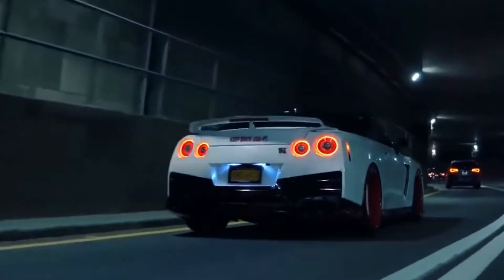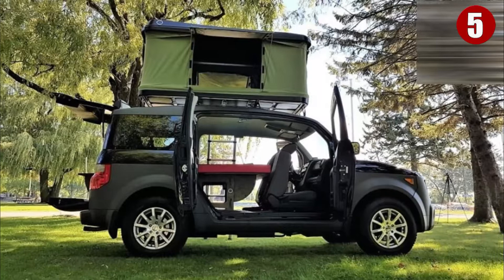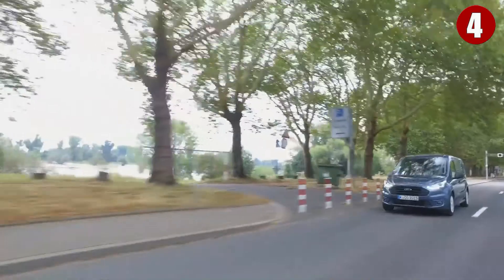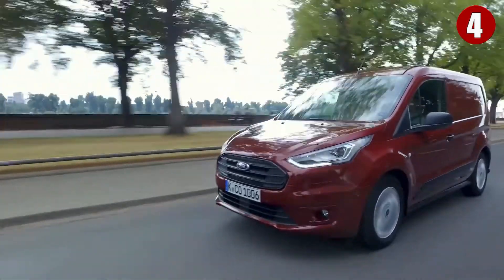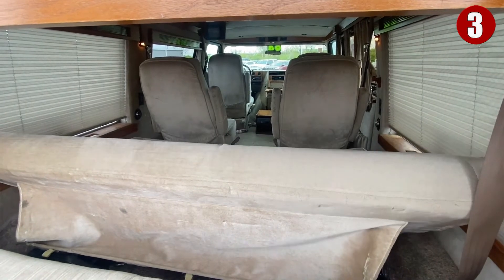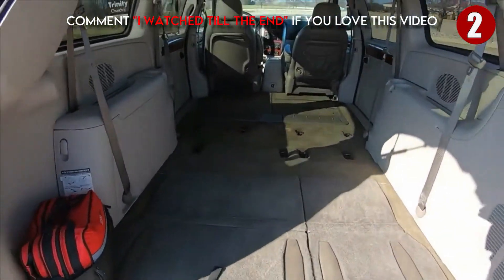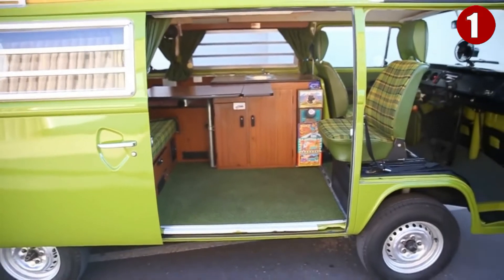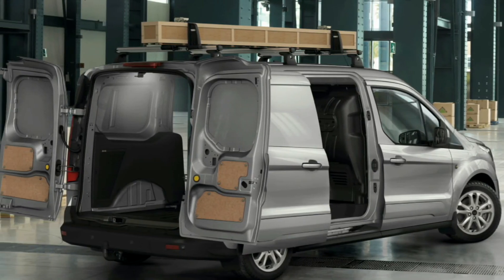6 CARS YOU'LL WANT TO LIVE IN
With the skyrocketing automotive technology these days, you can make your ride safer, funnier and more enjoyable than ever. Living in a car will save you a lot of money, and make you extra mobile for outdoor adventures. But the first step is scary – you have to figure out the best cars to live in and make a choice. Join us in today’s video as we show you the incredible cars you can live in.

No matter where you live, there’s an adventure to be had within driving distance. The problem is that, for many of us, road trips can be long and boring experiences, made even more difficult if there are restless kids in the back seat. Thankfully, there’s an option where you can live inside your vehicles.